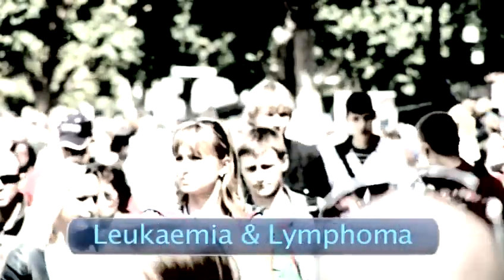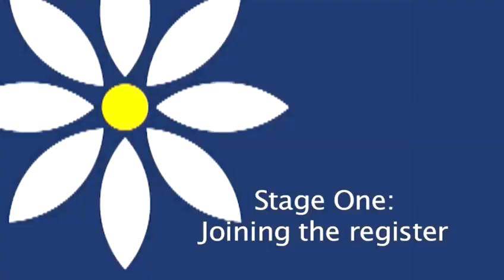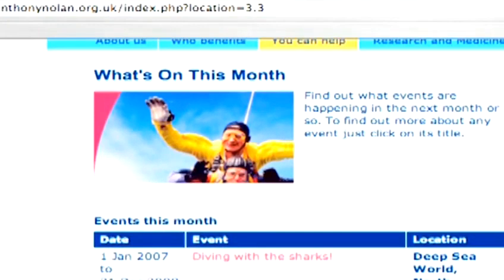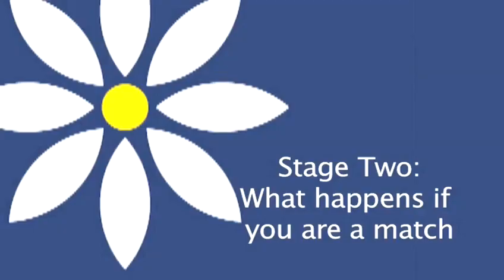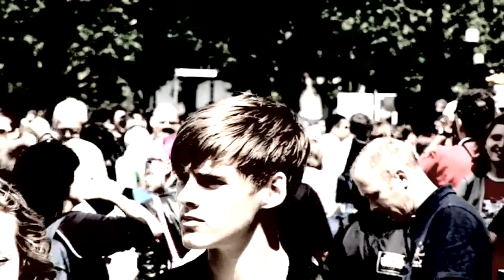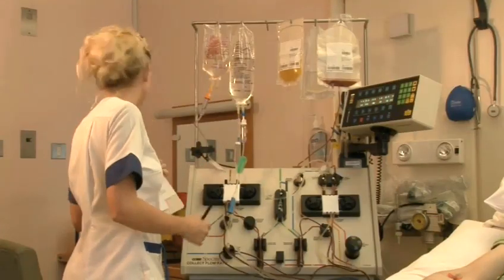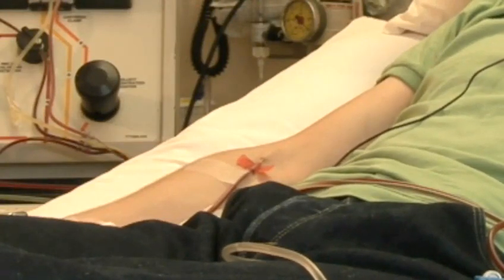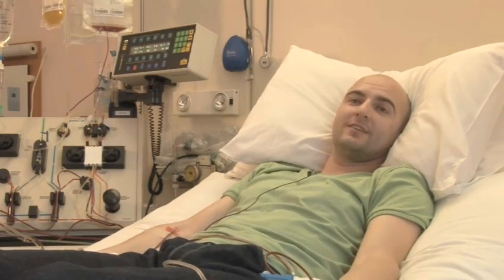How To Know About Bone Marrow Donation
Looking for a educational resource on How To Know About Bone Marrow Donation? This practical tutorial explains accurately how it's done, and will help you get good at donating bone marrow. Enjoy this guide from the world's most comprehensive library of free factual video content online.